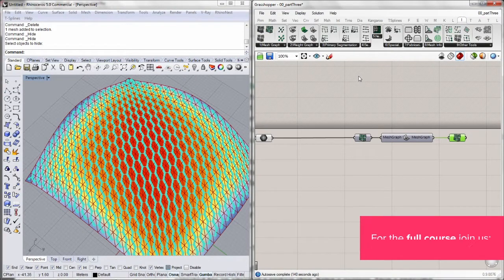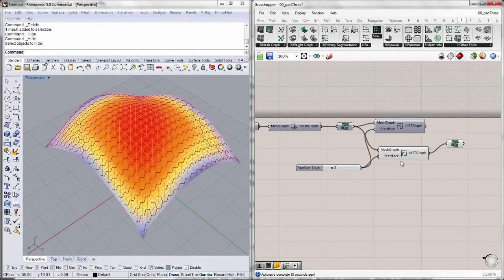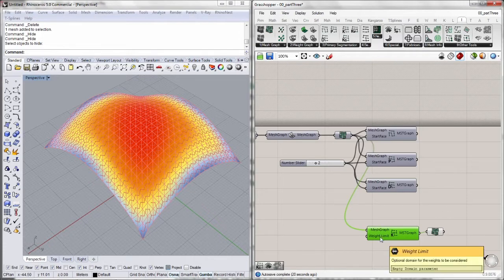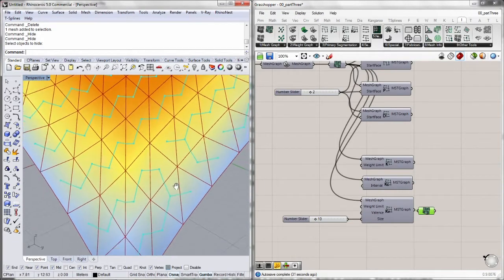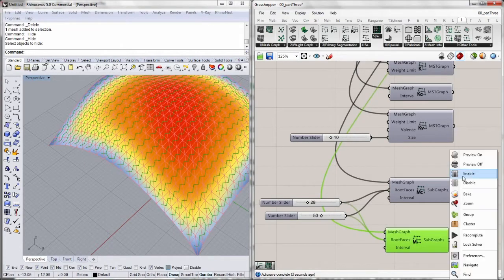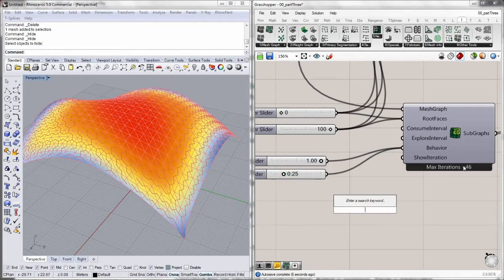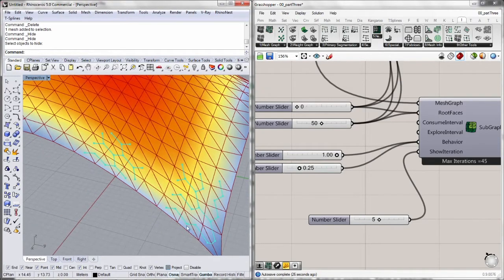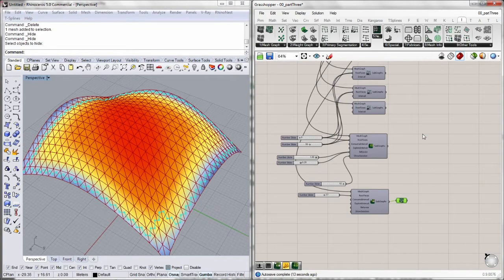Ivy101 - Part 3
IVY plugin for Grasshopper. Ivy is a plugin that uses Graph Theory concepts for mesh geometry analysis.

On this course, you'll learn a bit of the concepts behind Graph Theory and how they relate in the way that IVY works. We'll cover the basic workflow of how IVY works and explain the MeshGraph which is an abstract construct that combines the geometric characteristics of the mesh with sets of linked data containers.

You learn the different ways in which we can use Ivy to analyze our meshes, once we analyse our meshes we'll cover how can we perform various types of segmentation that may adapt to our design purposes.

Then we'll cover how we can use this segmentation to unroll our meshes and also how to ad flap to our mesh segments to send them to the digital Fabrication process.

Finally, we'll cover an architectural design application of Ivy by trying g to recreate a design piece inspired by the work of Marc Fornes.